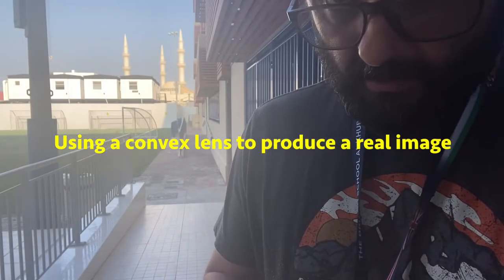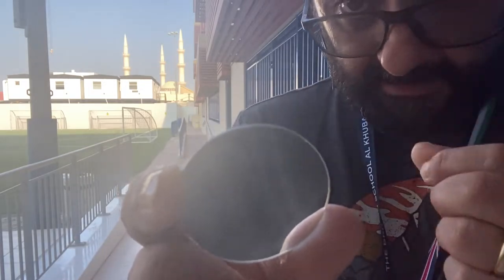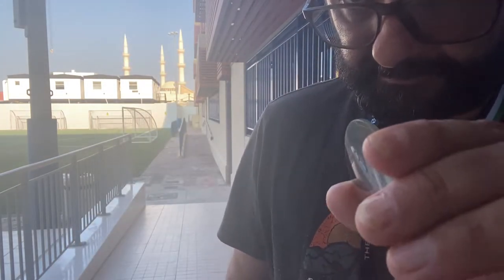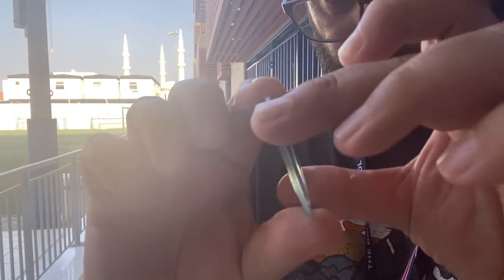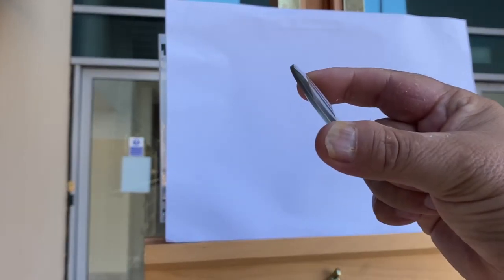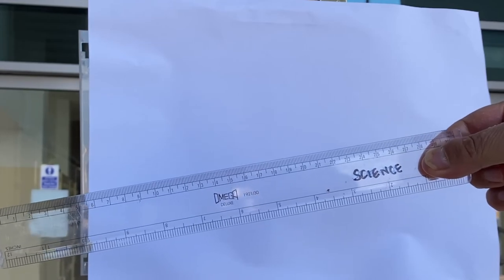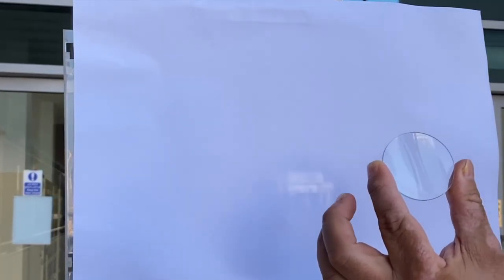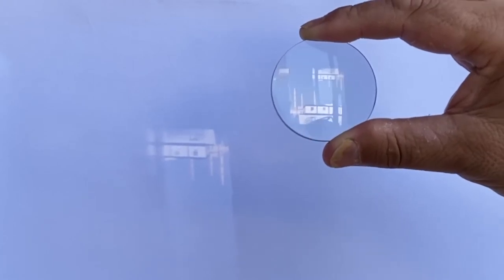Using a convex lens to produce a real image